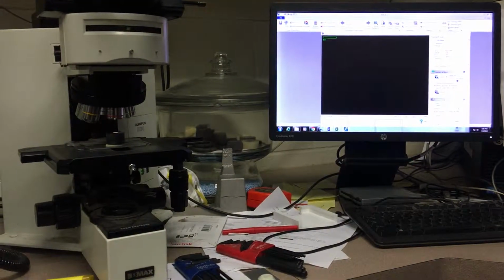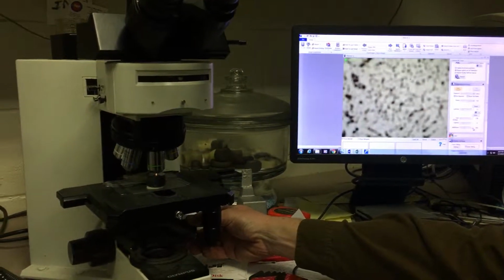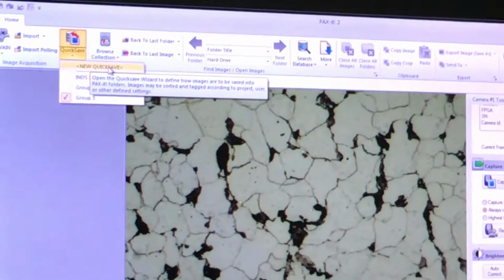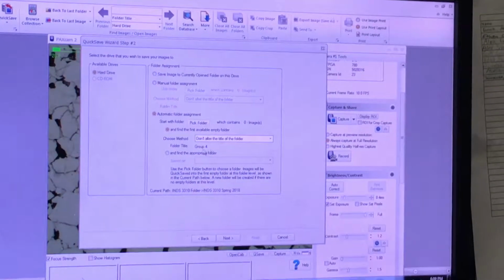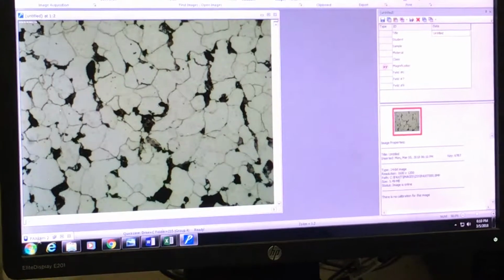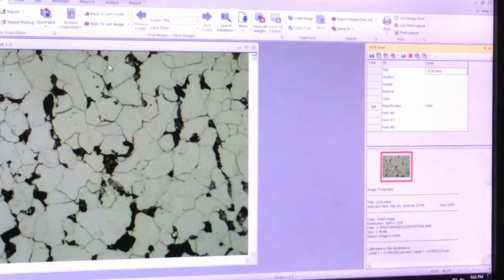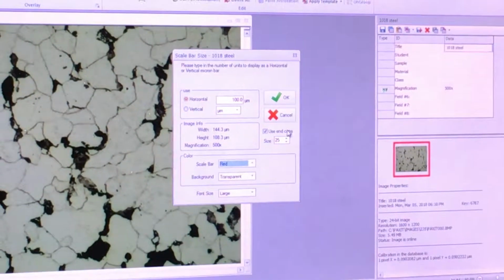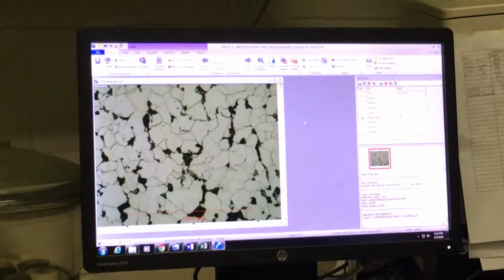File Managment Paxit Important